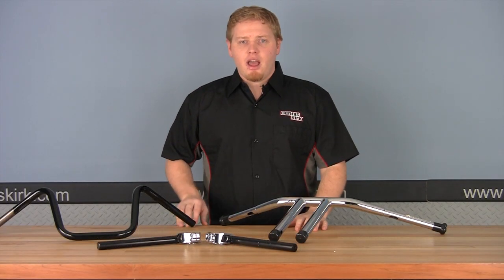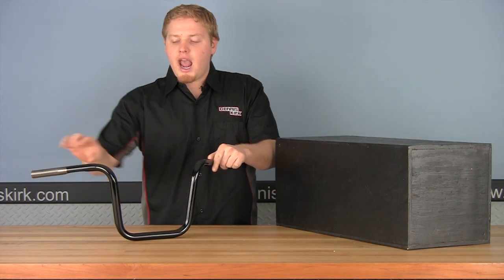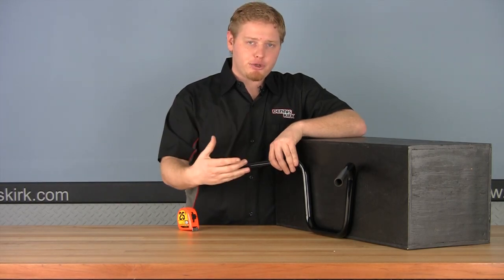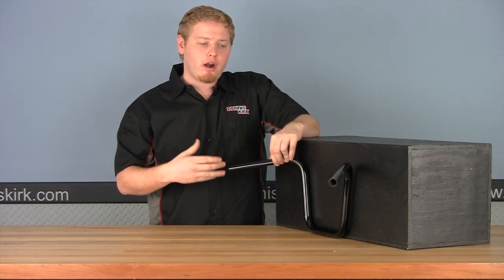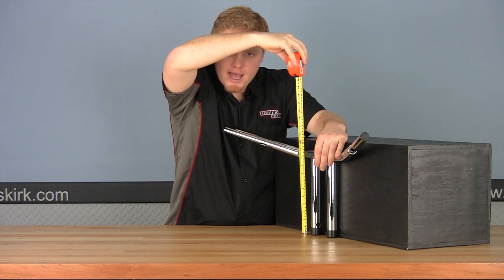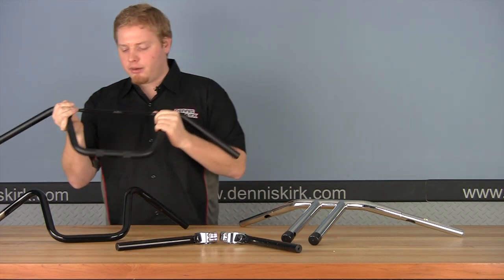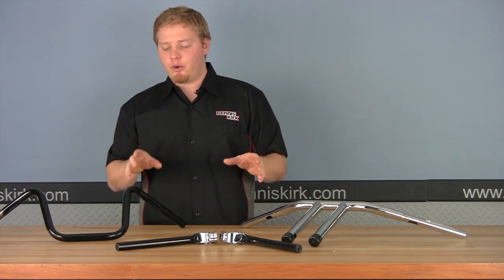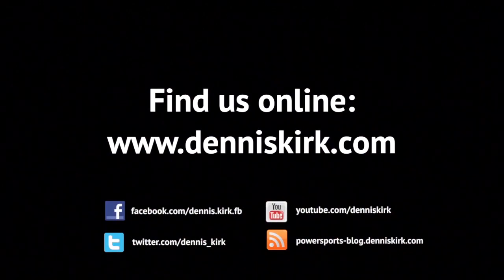Tech Tip: How to Measure Handlebars for your Motorcycle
In this video we show you how to measure the Ape Hangers, T-Bars, and Clip-Ons that you already have, so that you can find the size of your new bars. If you want to measure from scratch, check out the video